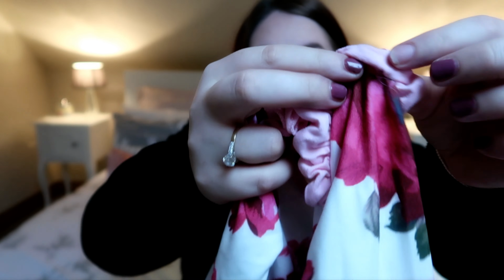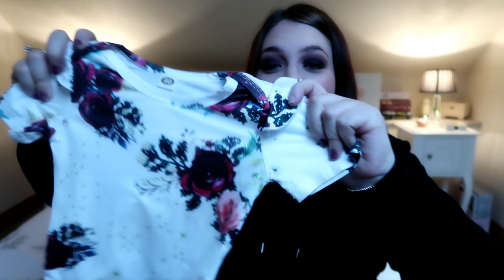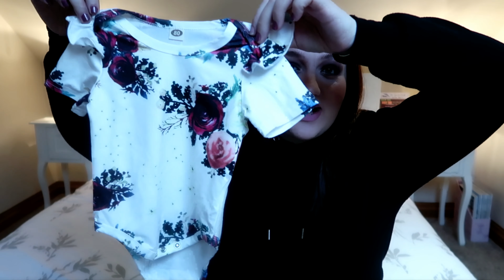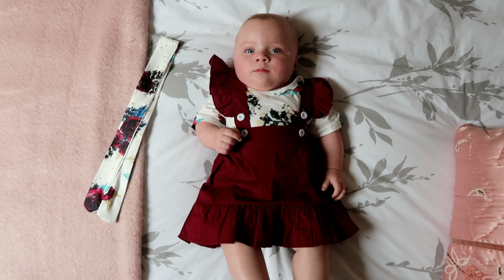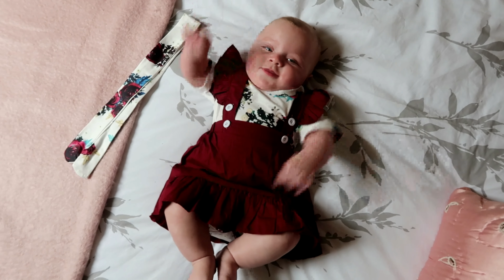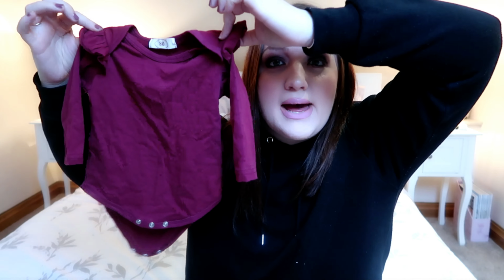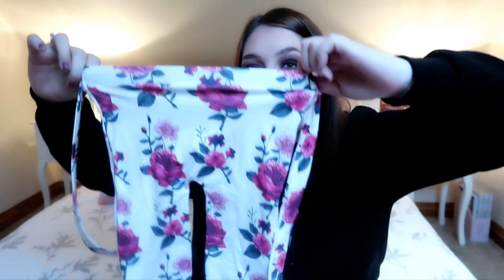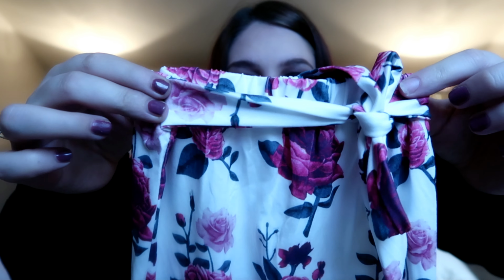BABY GIRL CLOTHING HAUL | KIMI BEAR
Many thanks to Kimi Bear for gifting emilia these three beautiful outfits.

SOCIAL MEDIA STUFF ♥
FAQS  ♥
1. Age? 25
2. Location? Birmingham, UK
3. Job? Pro makeup artist, beauty technician, Avon rep and founder of Gracie Saunderson Bags! Youtube is my hobby!